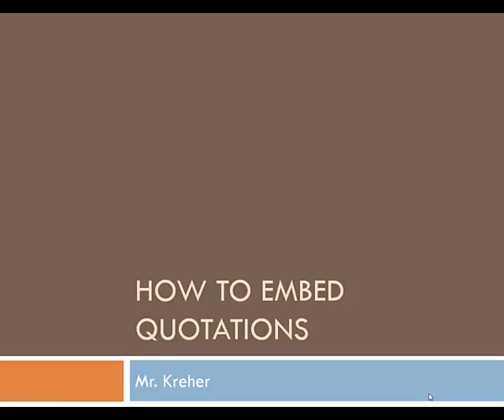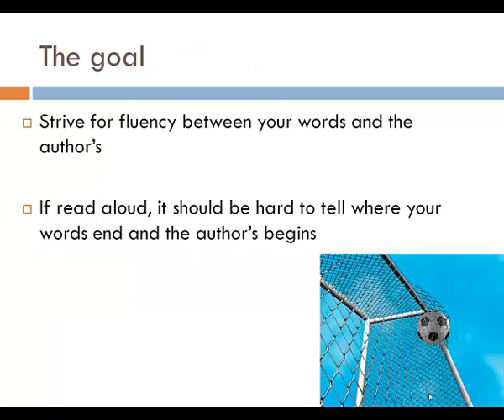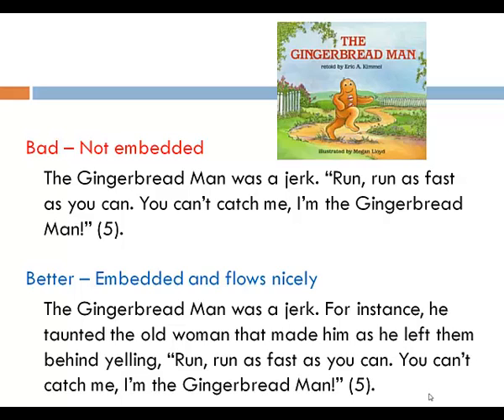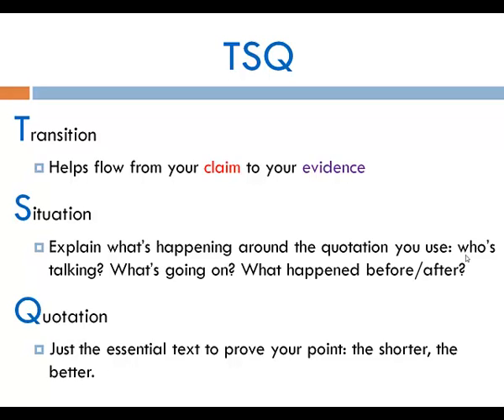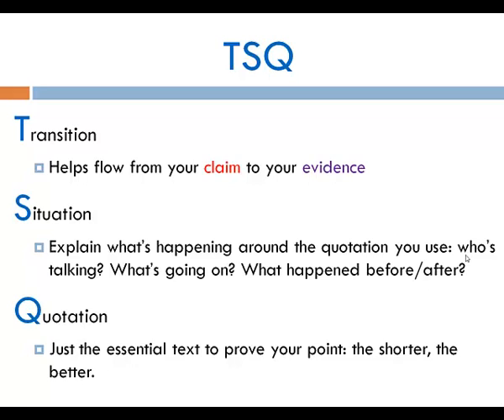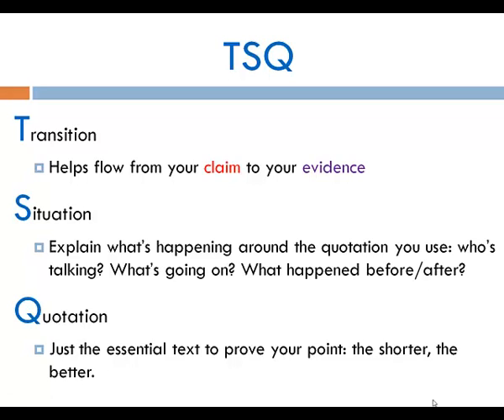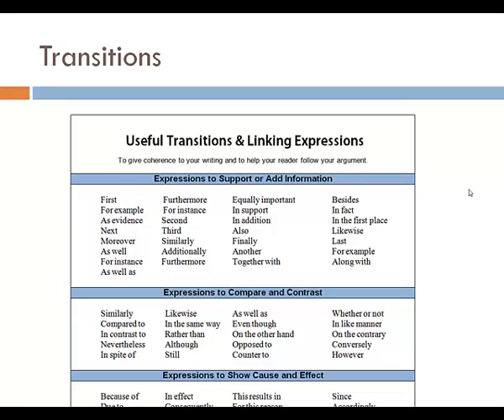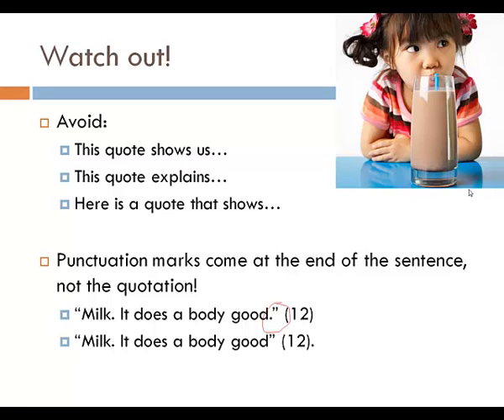Embedding Quotations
Help on making sure you seamlessly embed quotations from your sources into your essays. This will make the evidence in your support sandwich more fluid.